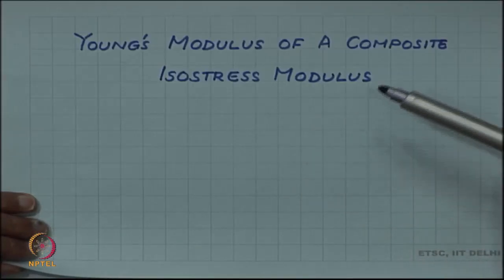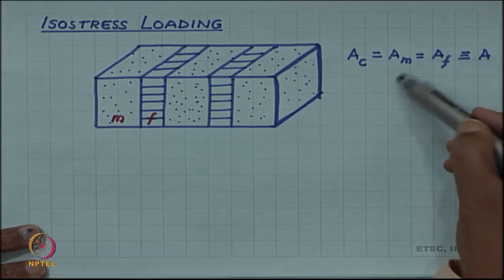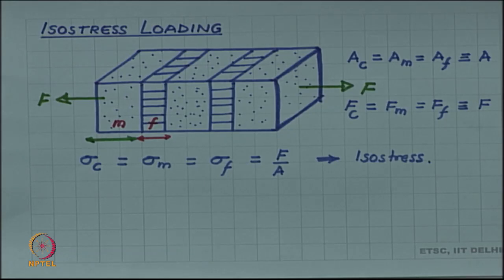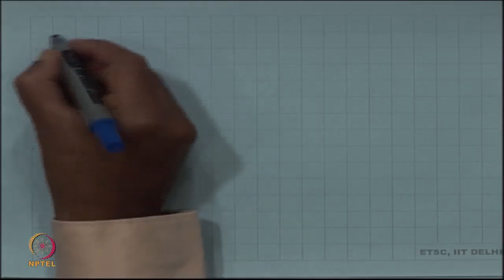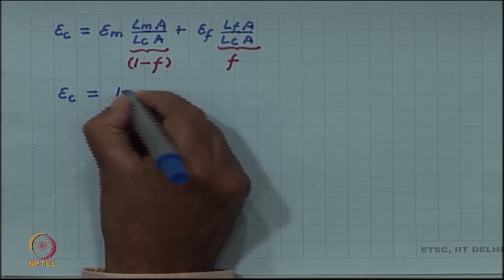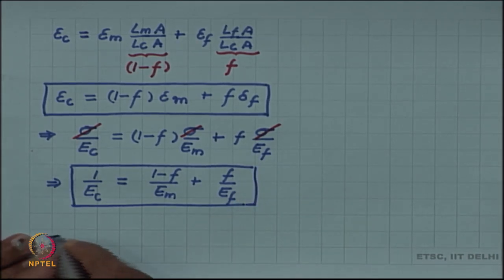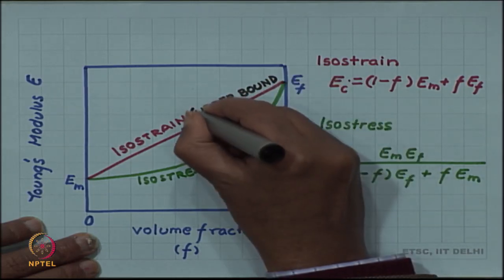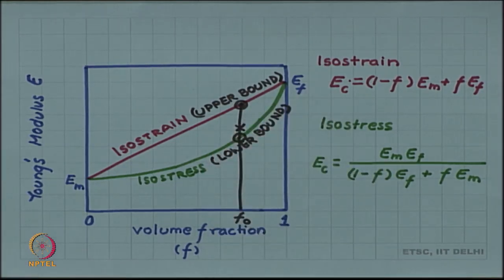Isostress Modulus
Young's Modulus of a composite (Isostress modulus)
Isostress loading